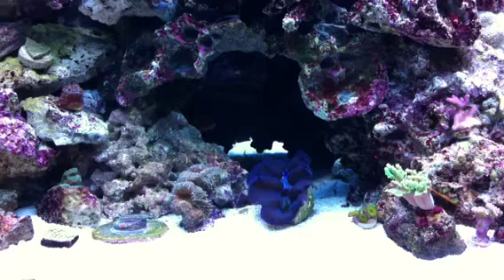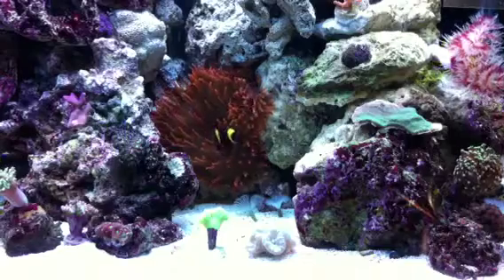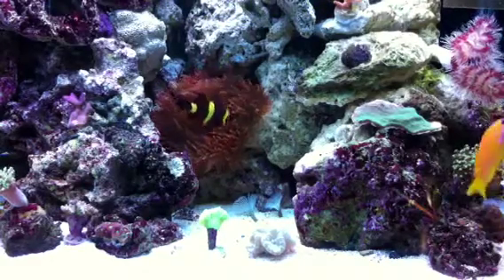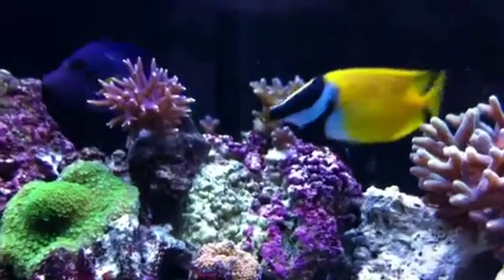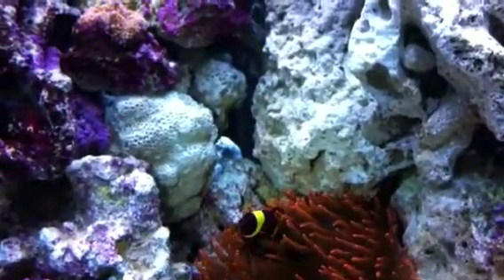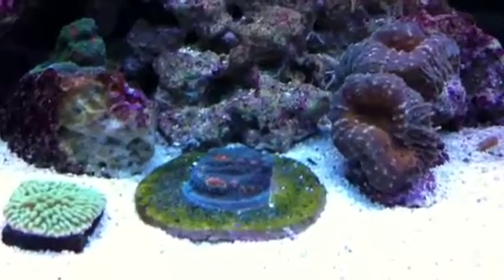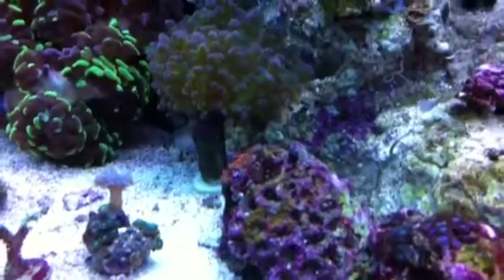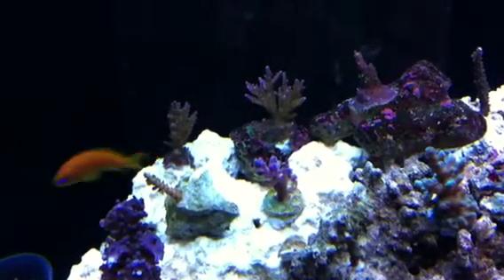Aquascaping tips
Learn from my mistakes. Bumped a rock and stuff came tumbling down. Had to re aqua scape my tank. Plus I give a tank tour.